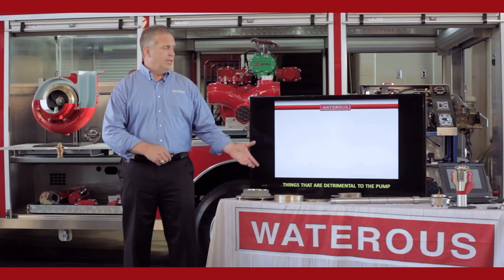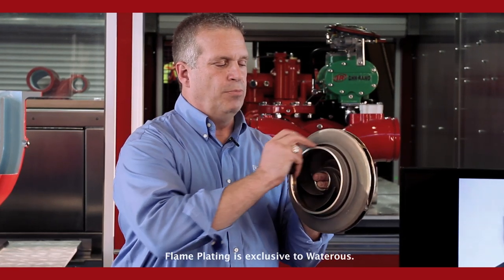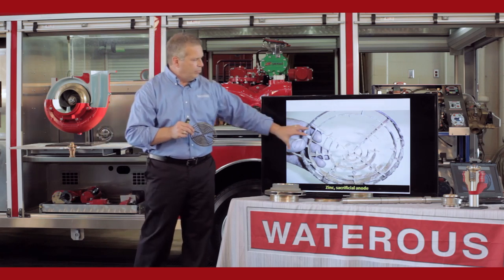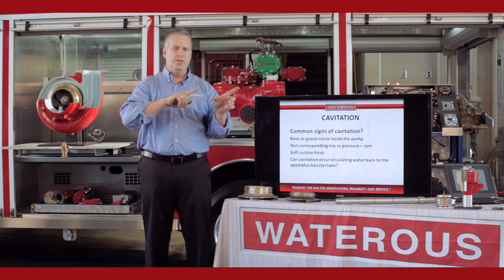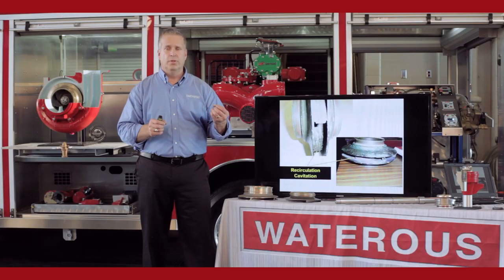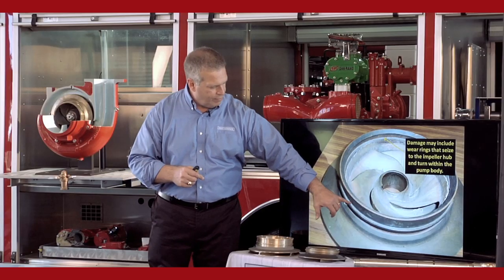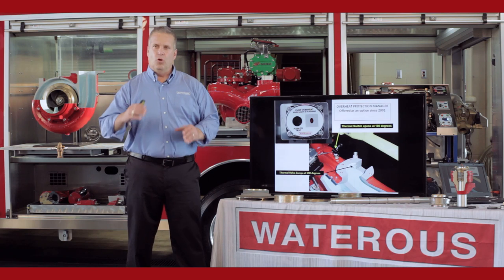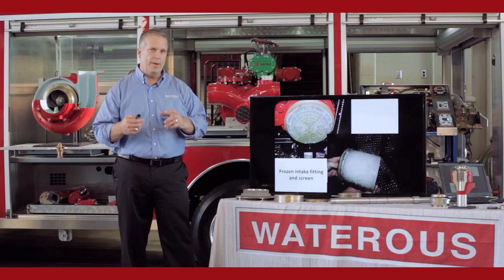4. DETRIMENTAL ISSUES - Jay's 6-Part Series